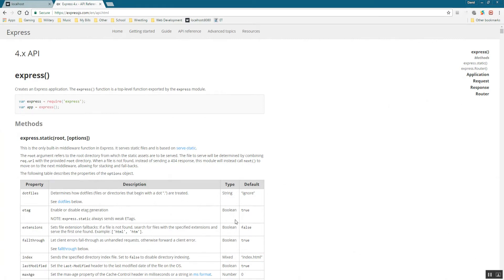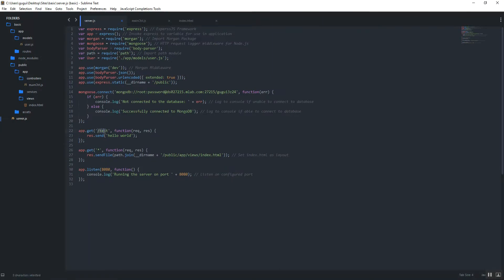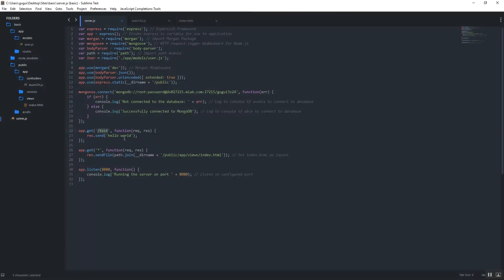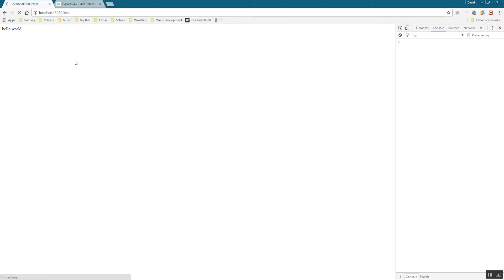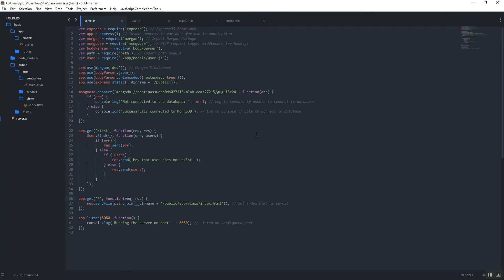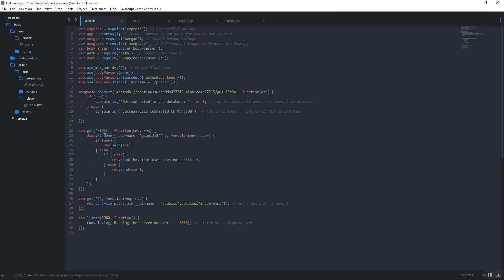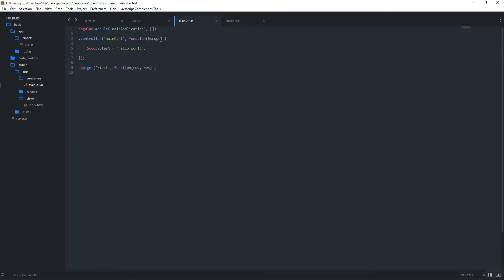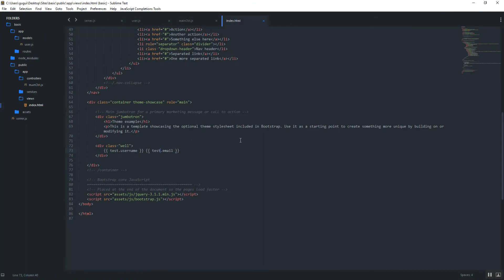MEAN Stack Tutorial: GET Request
This video demonstrates how to perform a GET request in ExpressJS/NodeJS. Additionally, I demonstrate how to get collections from a MongoDB Database